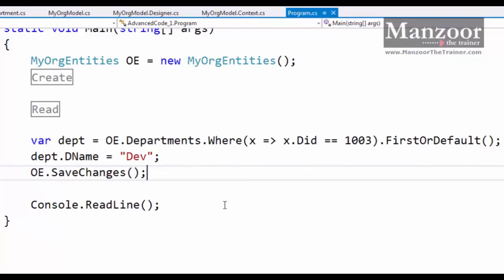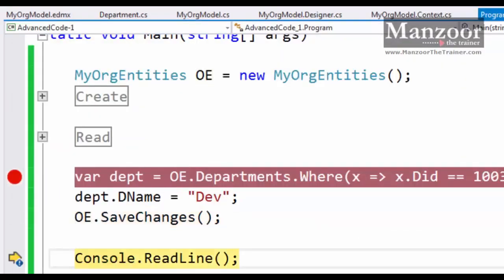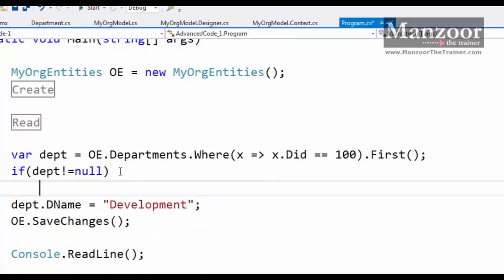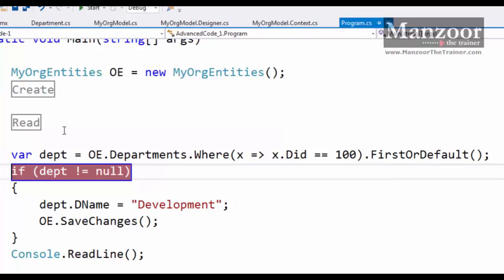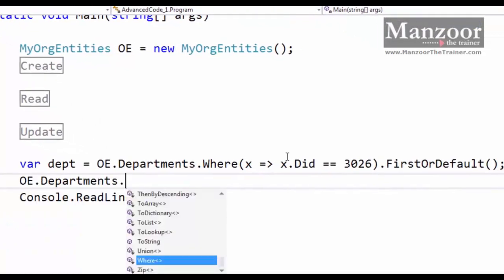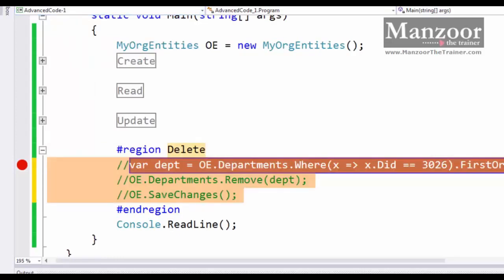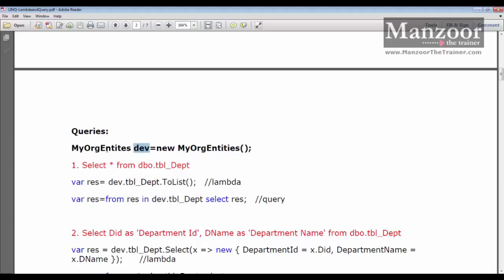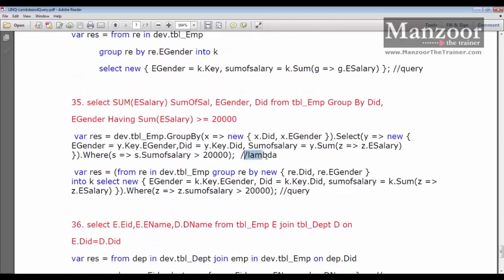Performing CRUD Operations II (Advanced Entity Framework Part - 19 of 20)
Enroll Into Advanced Course [EF 6]